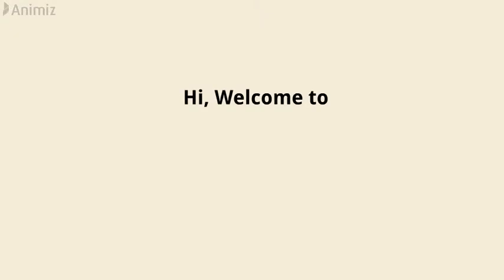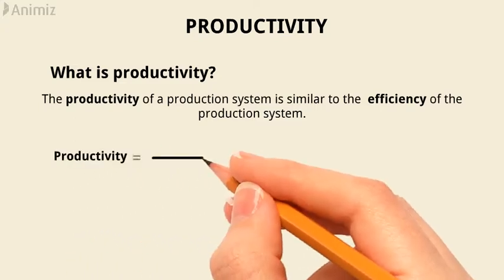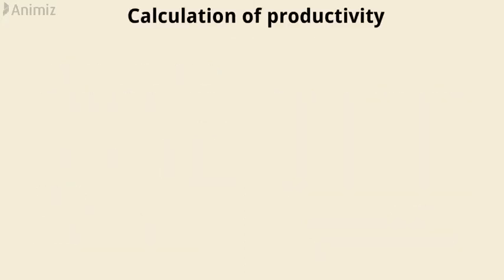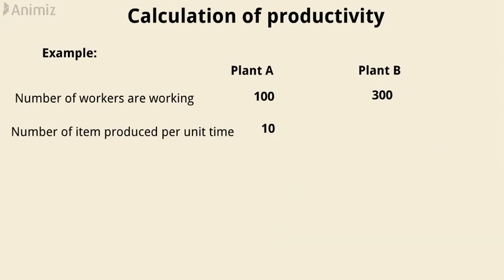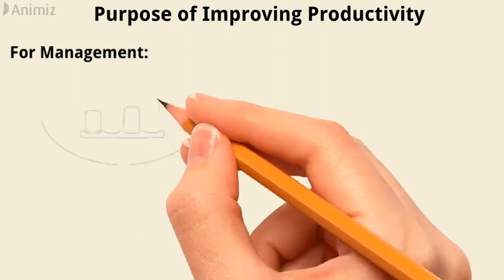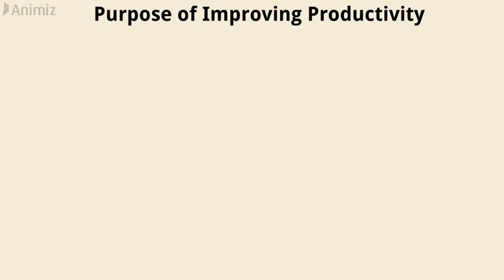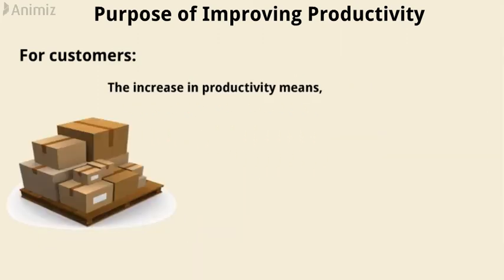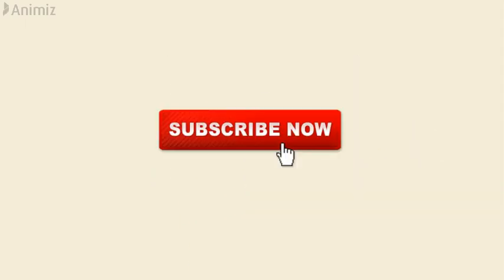What is Productivity? How to calculate Productivity? Purpose of improving Productivity, Part 1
In this animated video, I have discussed What is Productivity? How to calculate Productivity? Purpose of improving Productivity.
This is part 1 of the productivity chapter.
The topics I have covered are-
1. what is productivity in economics?
2. productivity formula or calculation of productivity,
3. productivity example, and
4. Purpose of improving productivity.